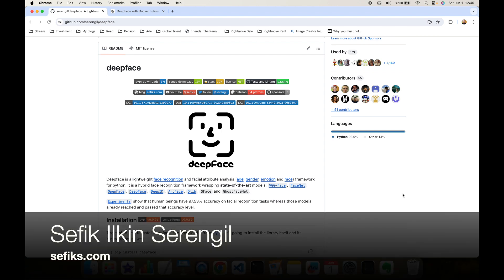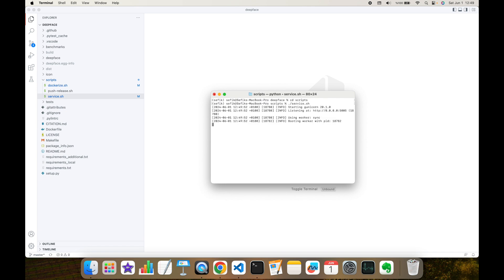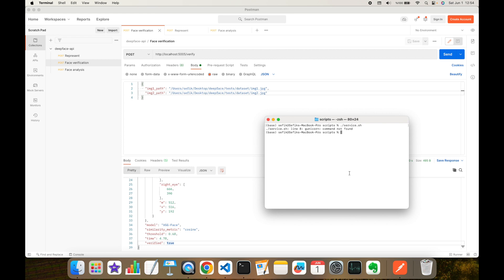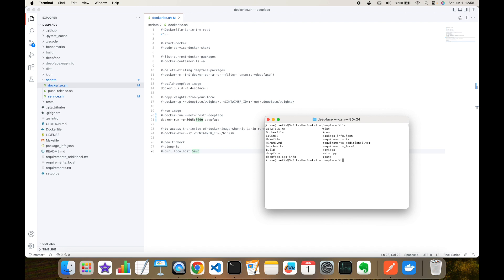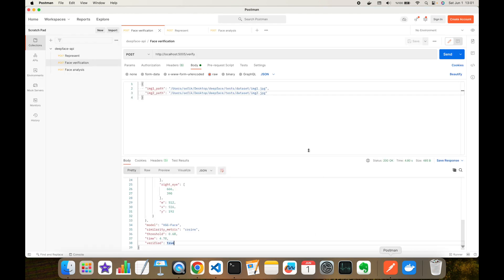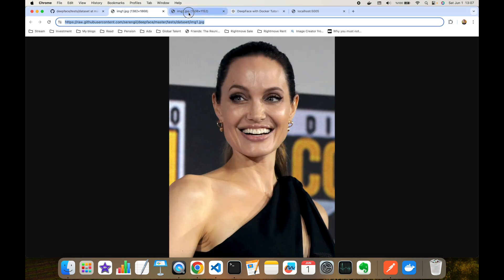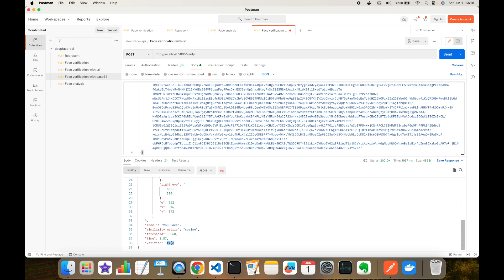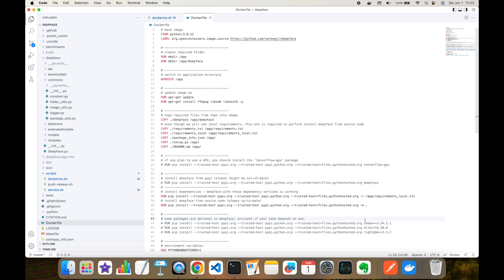Dockerized DeepFace: Containerized Facial Recognition Service with Python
In this video, I'll guide you through the process of using the DeepFace library with Docker to create a powerful, containerized facial recognition and facial attribute analysis (age, gender, emotion, race & ethnicity) service in Python.

What You’ll Learn:

- How to set up Docker and create a Dockerfile for your DeepFace project.
- Step-by-step instructions for installing and configuring the DeepFace library.
- Running and testing your containerized facial recognition service.
- Tips and best practices for deploying your DeepFace Docker container.